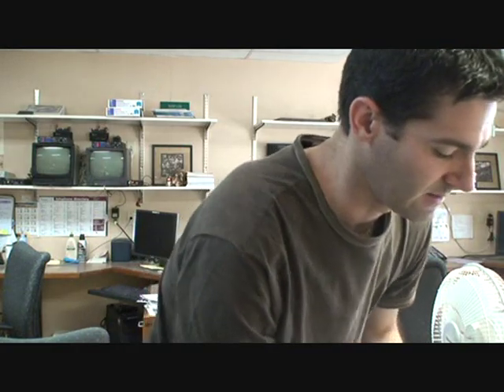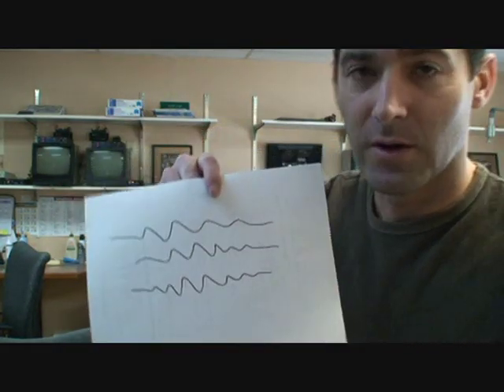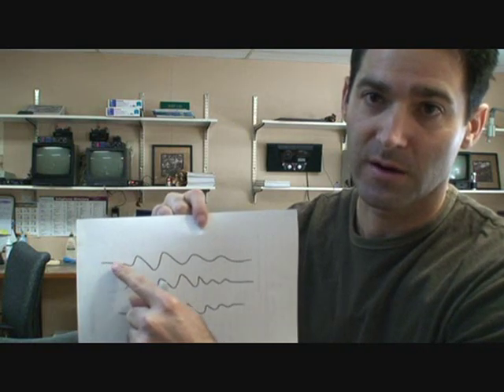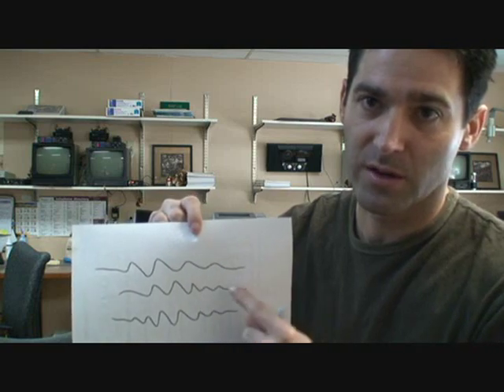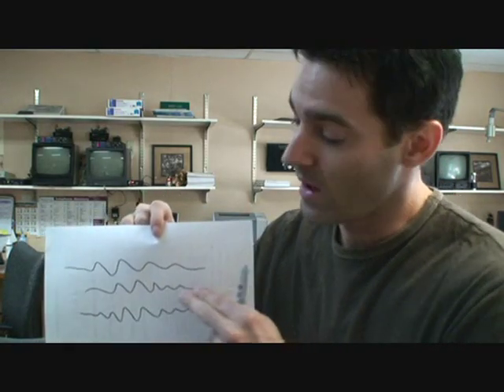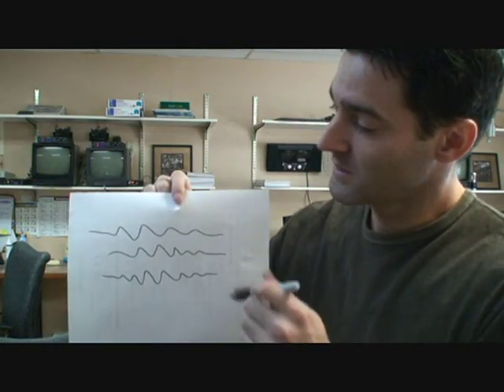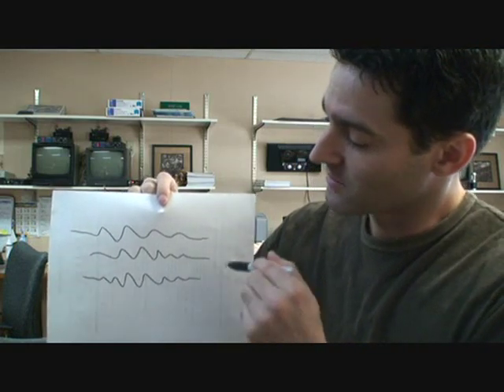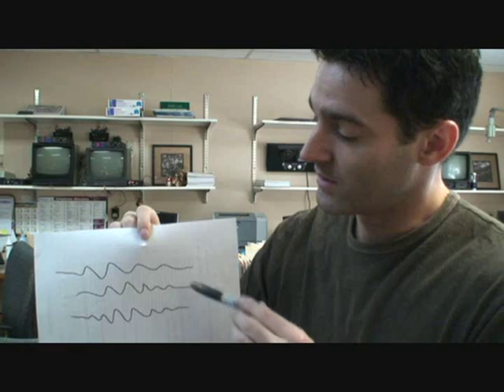CPAP, BiPAP, and Auto Servo Ventilation (Auto SV) Explained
CPAP, BiPAP, and Auto Servo Ventilation (Auto SV) Explained.  Explore some of these complicated topics.  Free CPAP Information and advice.

for all videos in a well organized format for easy viewing and an overall better experience with much more information.